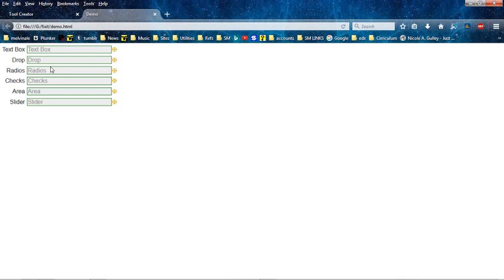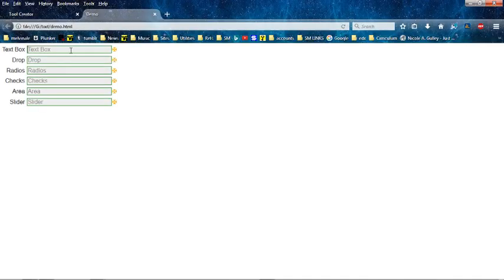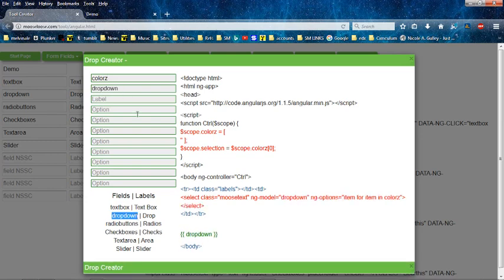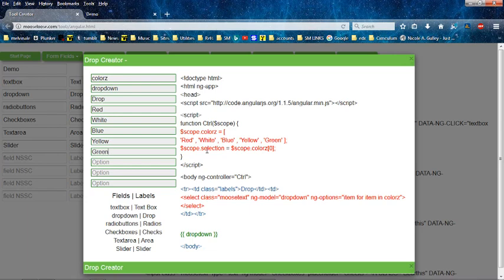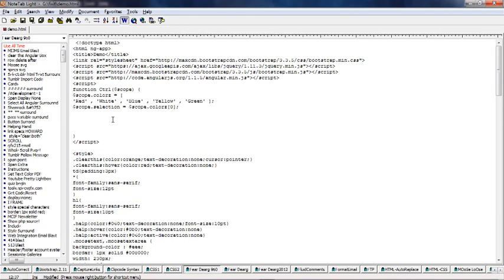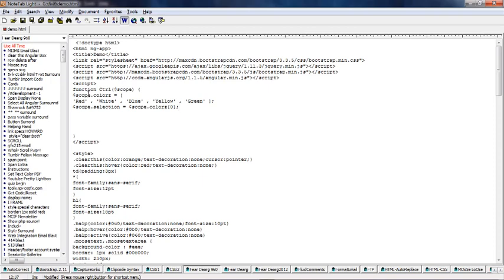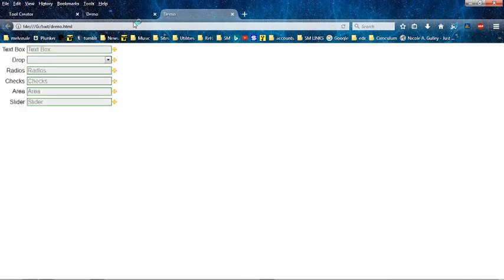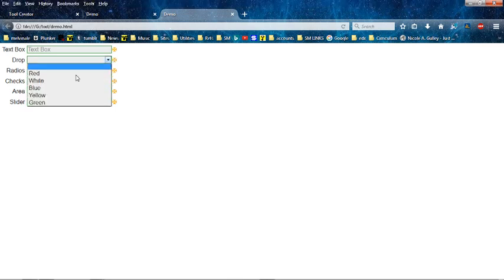Moose SPA Dropdowns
Moose SPA